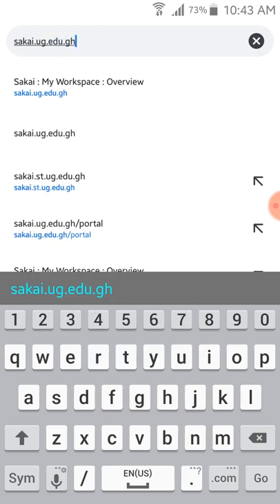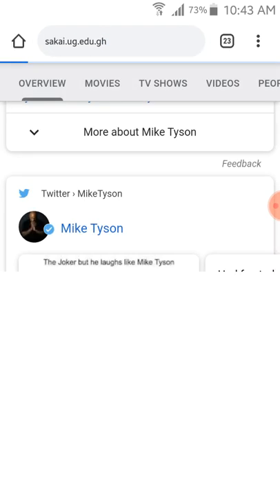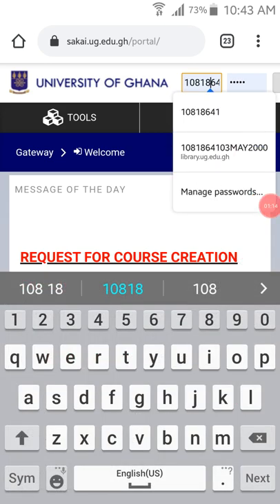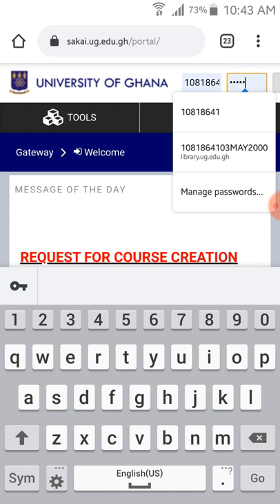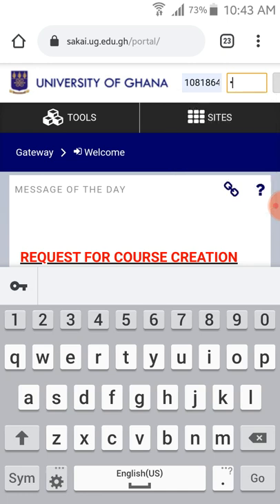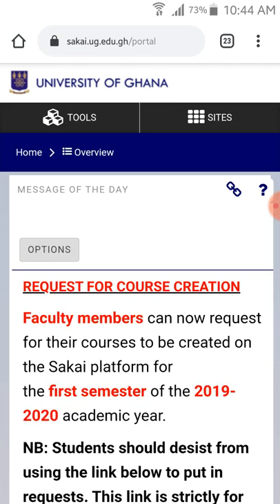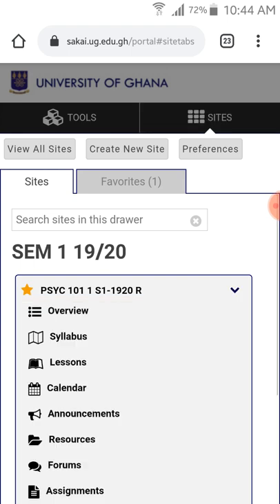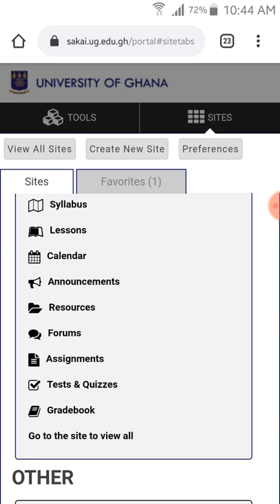HOW TO ACCESS YOUR SAKAI PORTAL!😉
This is a simple tutorial on how to access sakai and in the process, Be able to download your coarse slides,Lessons and Even participate in Class tests and quizzes.
I'm aware of the flops buh 😆 have fun.

LINK!

- sakai.ug.edu.gh